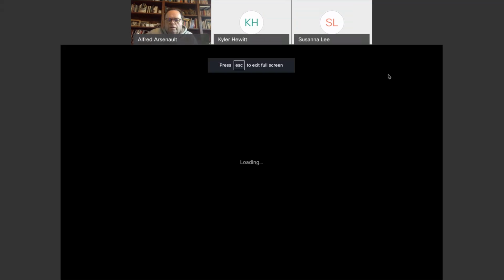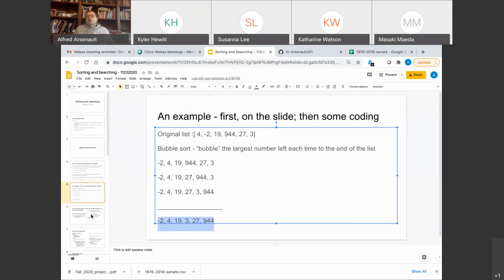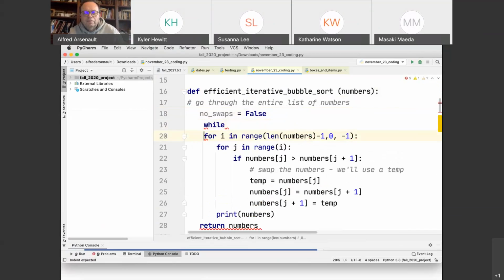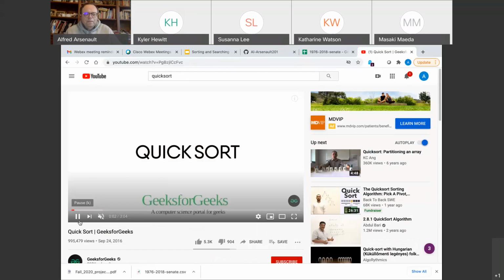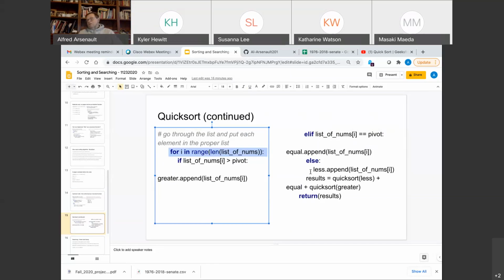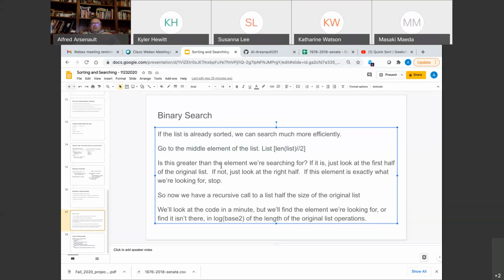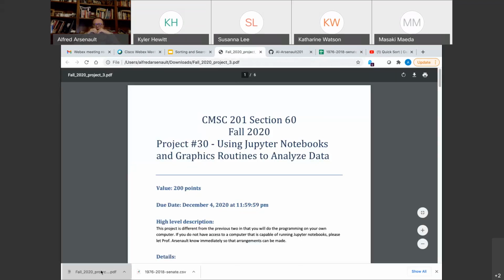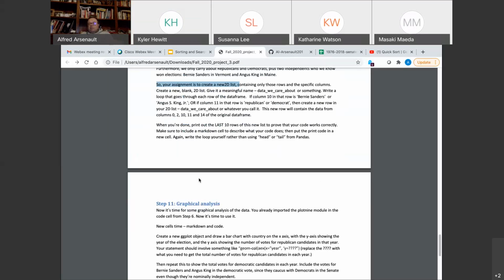CMSC 201 Section 60 Lecture 20201123 2059 1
Lecture Notes from Monday, November 23